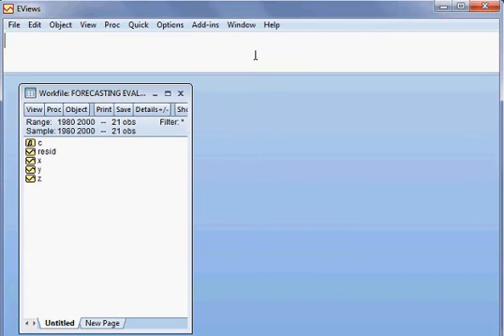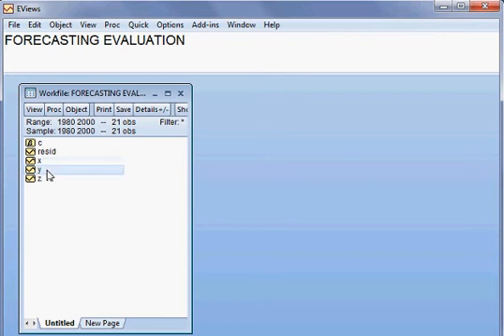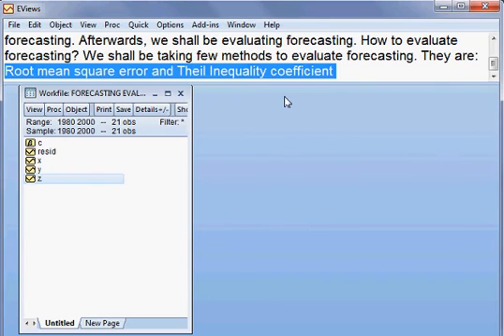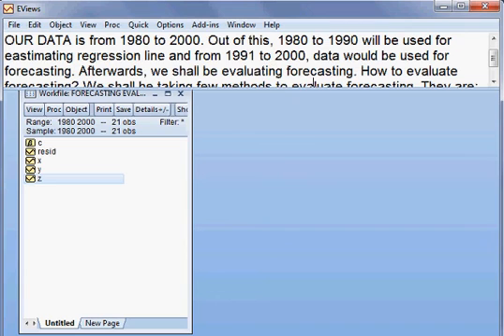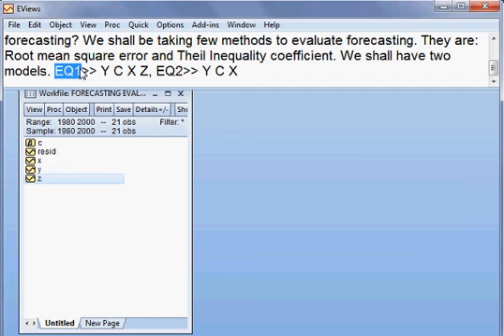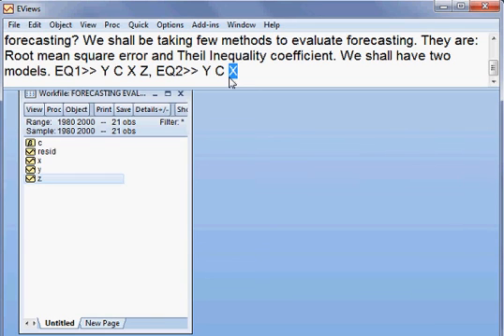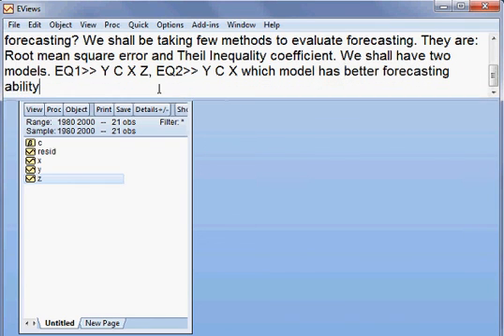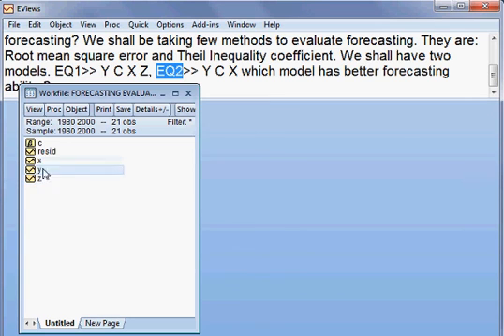Forecasting Evaluation. Model One. Part 1 of 6. EVIEWS